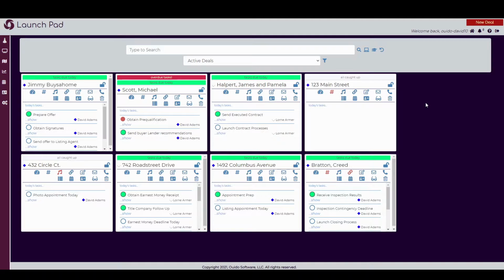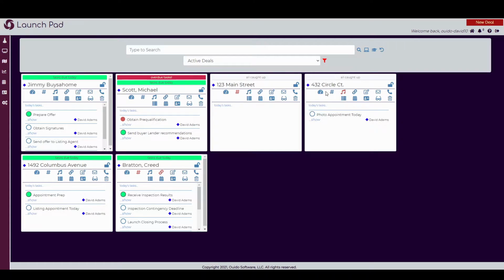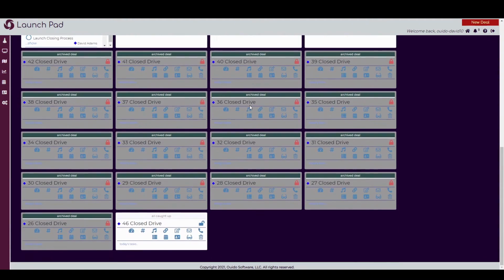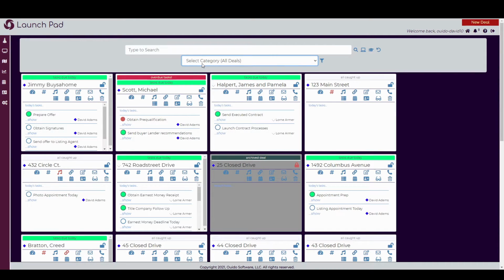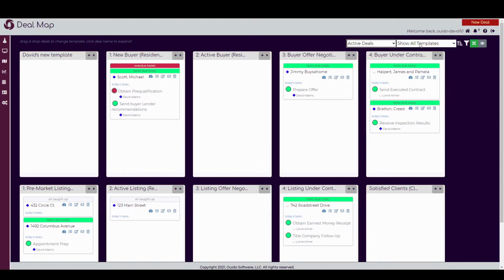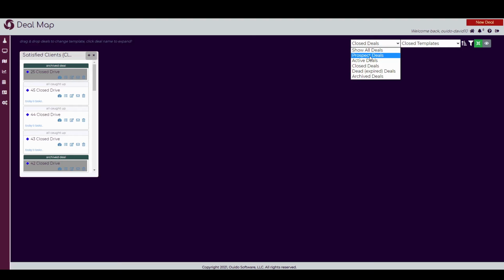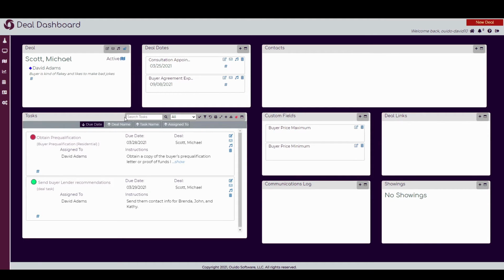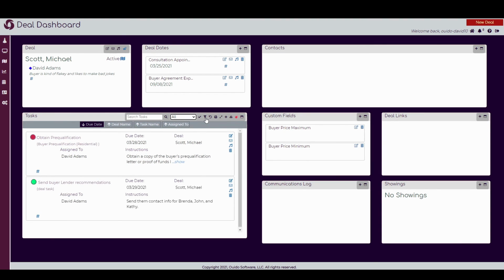General Topics - Page Wide Filters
How to utilize page-wide filters throughout the system